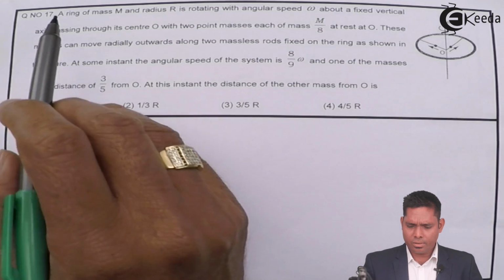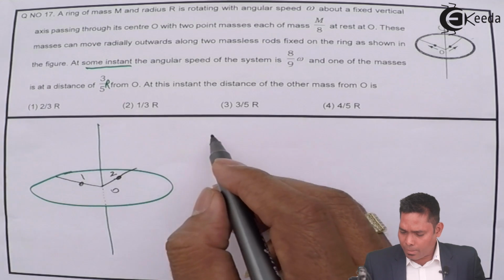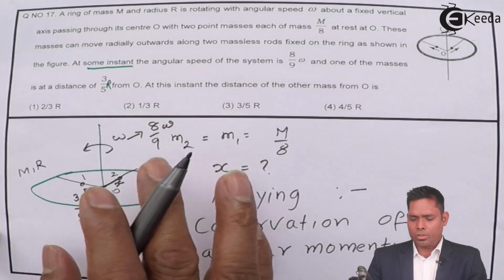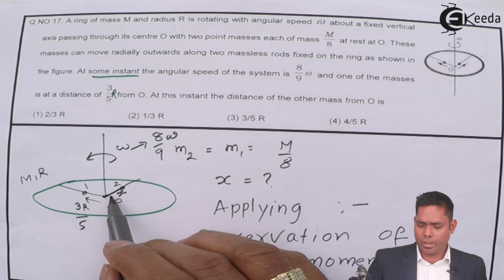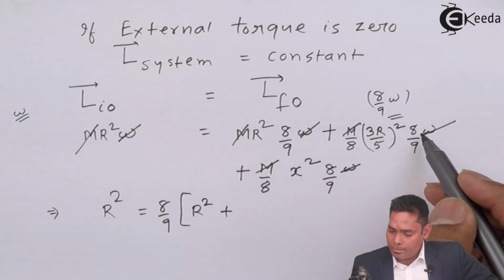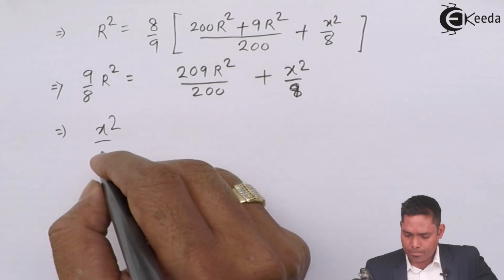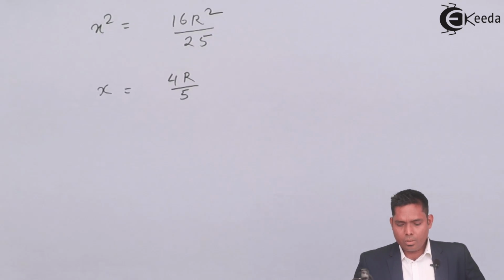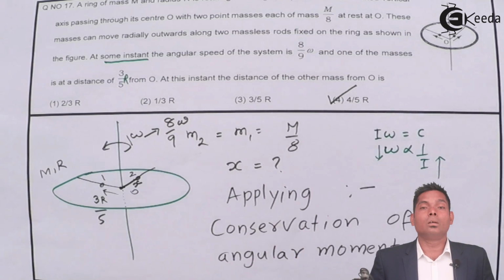IIT JEE Advanced 2015 Physics Solution - Question 17 - IIT JEE Advanced Physics Paper Video Solution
1) IIT JEE Advanced 2015 Physics Solution - Question 14 - IIT JEE Advanced Physics Paper Video Solution

2) IIT JEE Advanced 2015 Physics Solution - Question 15 - IIT JEE Advanced Physics Paper Video Solution

1) IIT JEE Advanced 2015 Physics Solution - Question 18 - IIT JEE Advanced Physics Paper Video Solution

2) IIT JEE Advanced 2015 Physics Solution - Question 19 - IIT JEE Advanced Physics Paper Video Solution

Happy Learning : )